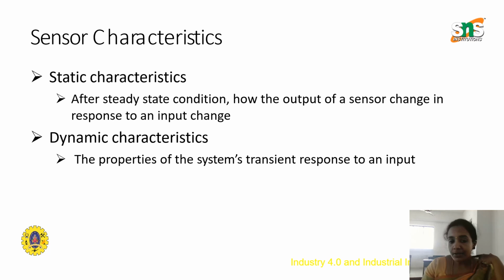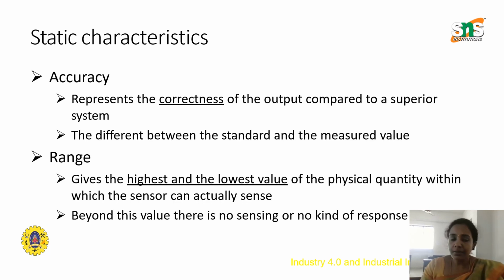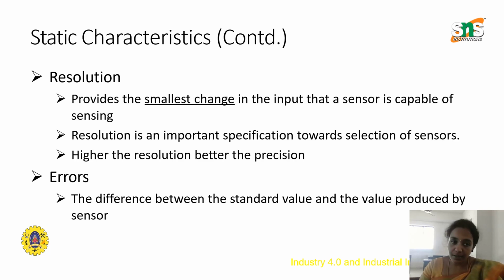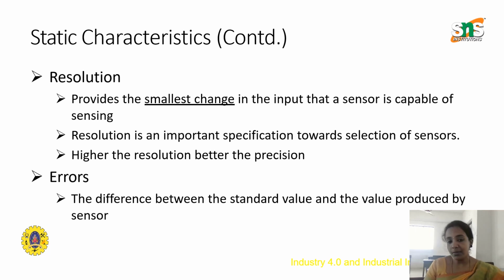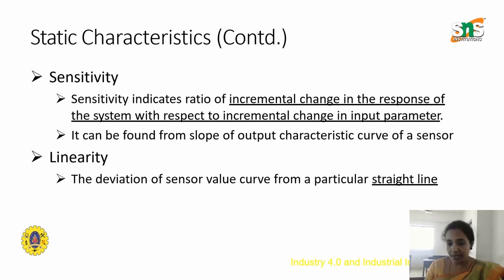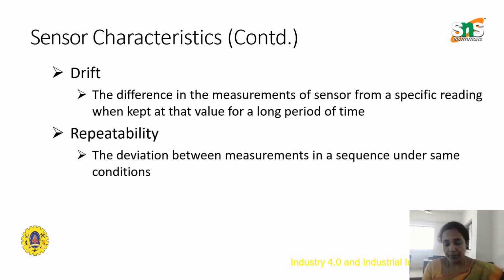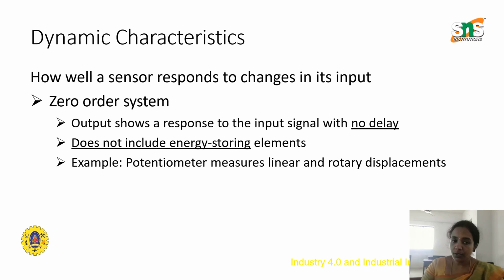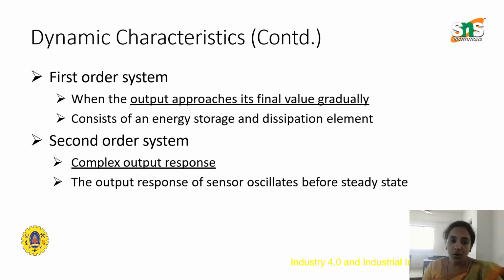Industrial Internet of Things |Part 2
Hi all,

Here is my video about Industrial Internet of Things